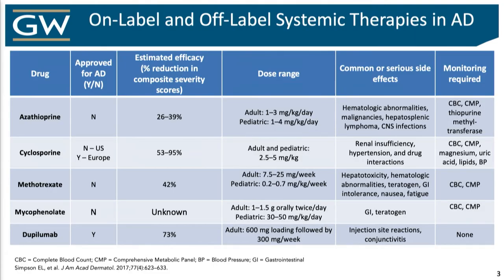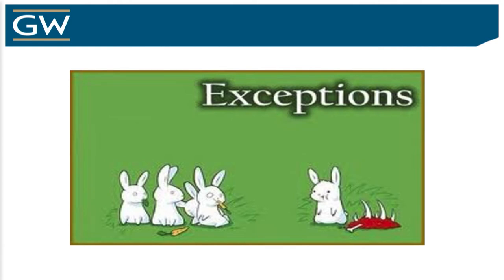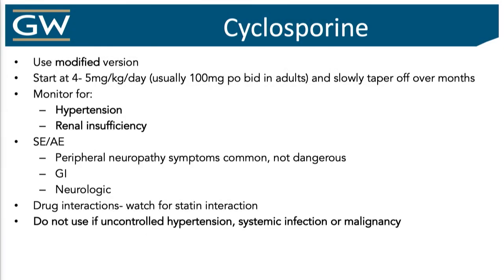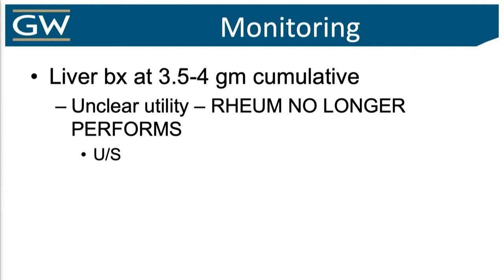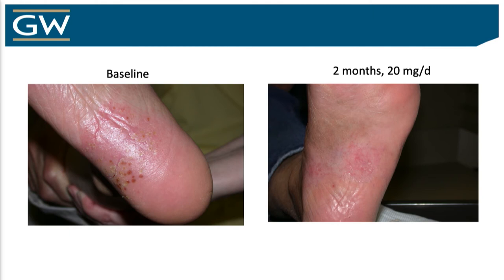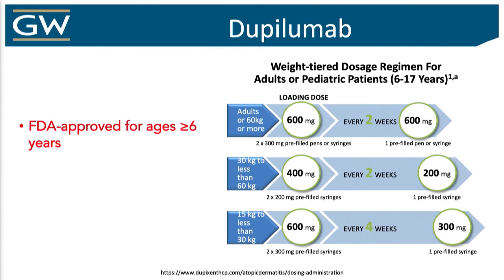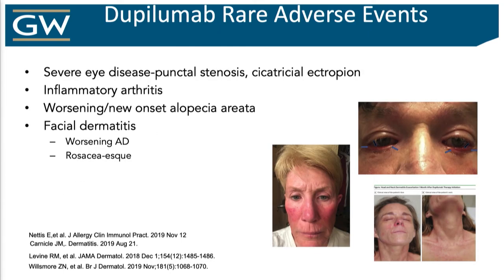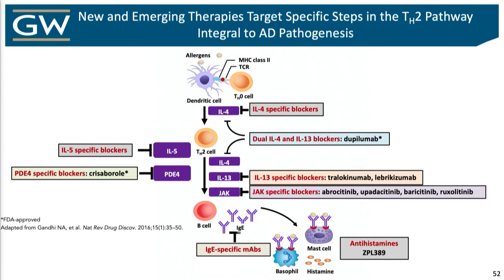Systemic Therapies for Atopic Dermatitis (AD): Who, What, And How?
Systemic Therapies for Atopic Dermatitis (AD): Who, What, And How? - Dr. Friedman